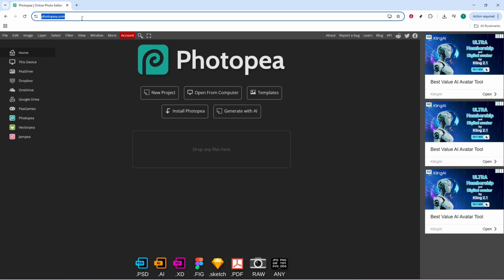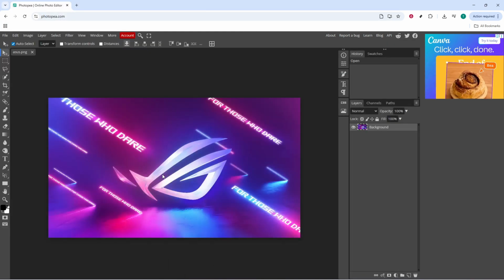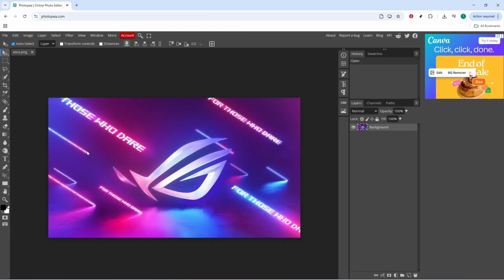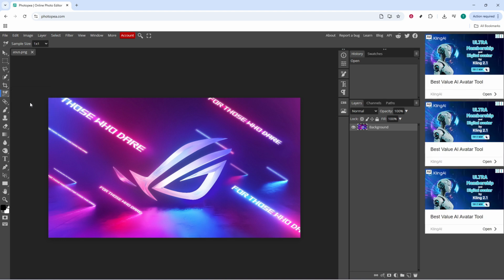How To Use Color Sampler Tool In Photopea (2026 Guide)